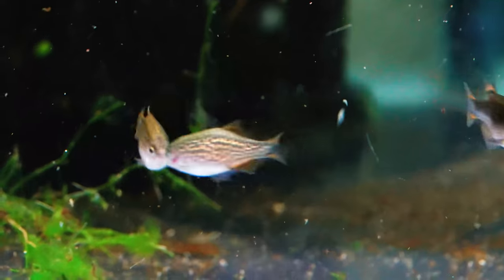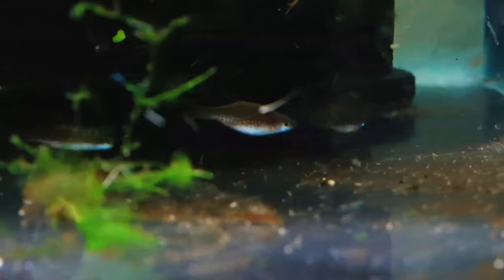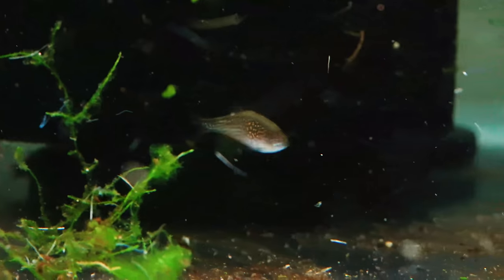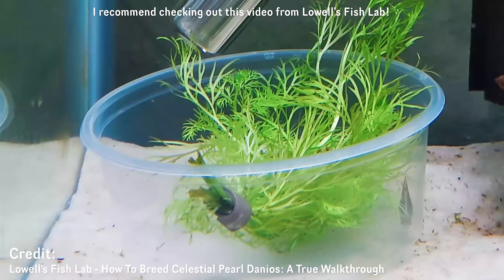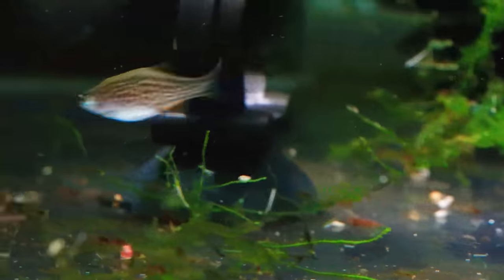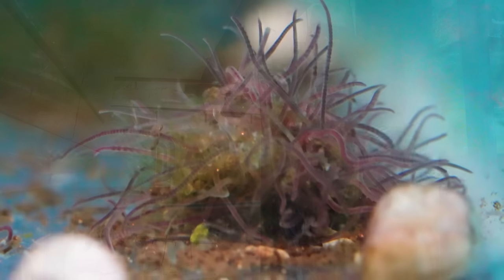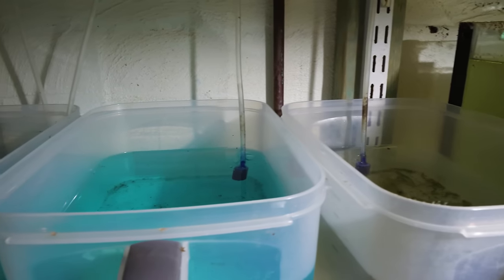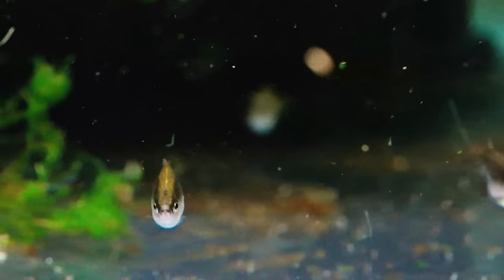Species Spotlight: Celestial Pearl Danio (Care + Breeding Guide)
In this video, I show you how to breed and care for the celestial pearl danio or galaxy rasbora (Danio margaritatus).

Timestamps:
0:00 Intro
0:25 My experience with keeping CPDs
1:39 Care guide
4:13 How to breed CPDs
7:40 My method of hatching the eggs and raising the fry